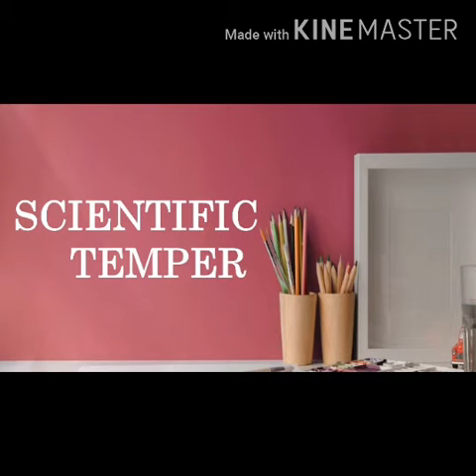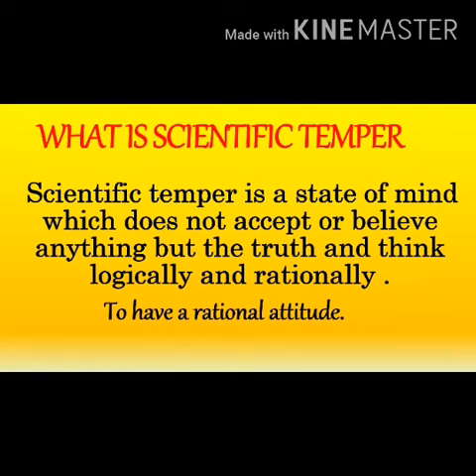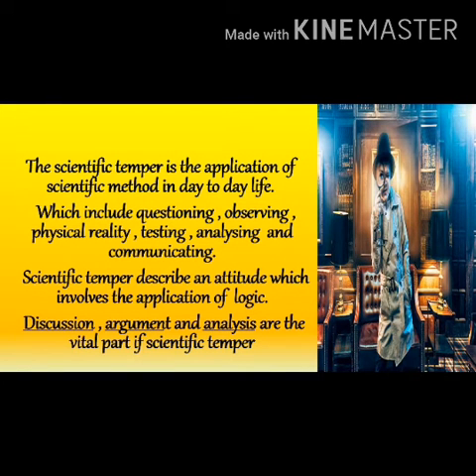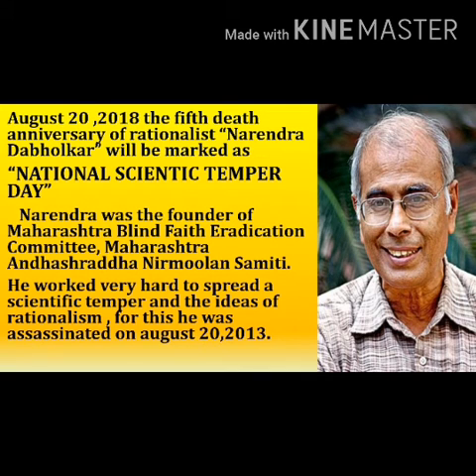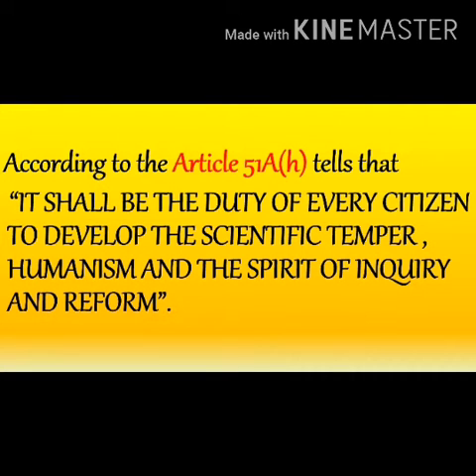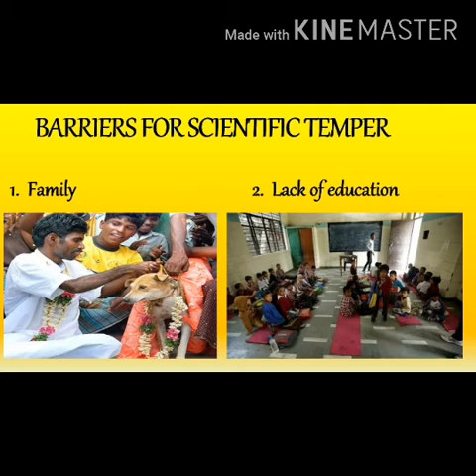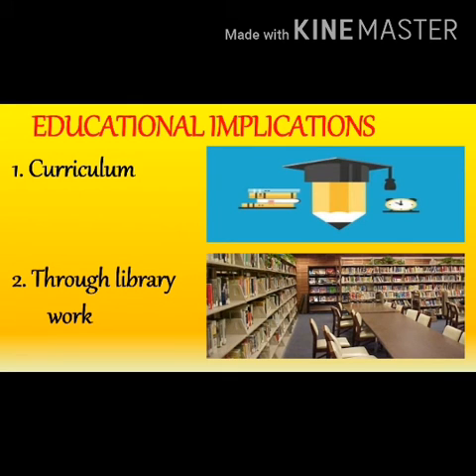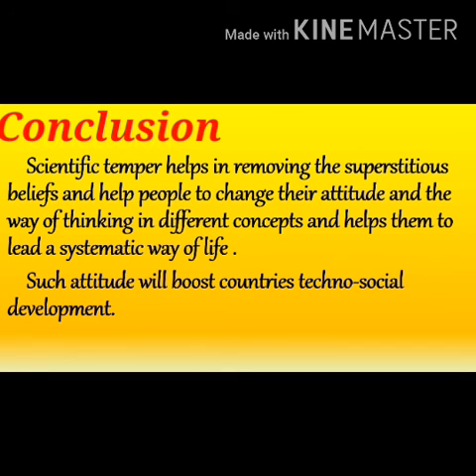Scientific Temper |Meaning, Need,Importance,How to develop ST, Superstitious belief | B.ed Seminar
Origination of word scientific Temper
General meaning of scientific Temper
Literal meaning of scientific Temper
National Scientific Temper Day
Article of indian constitution related to scientific Temperament
Importance or advantages of scientific temper
Barriers in the development of scientific Temperament
Educational Implications
# Conclusion